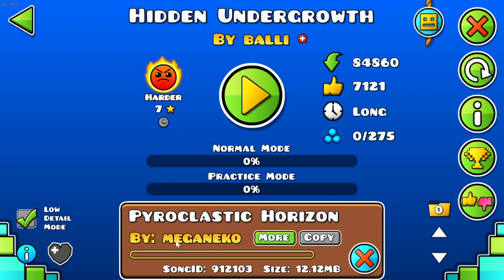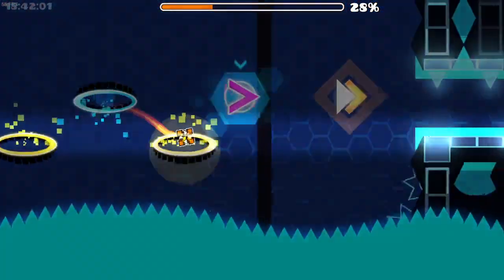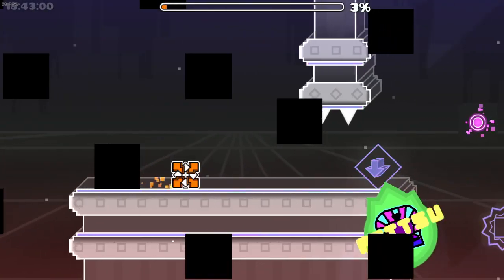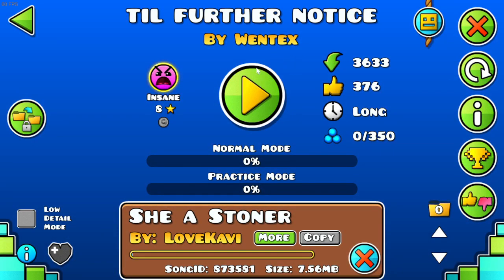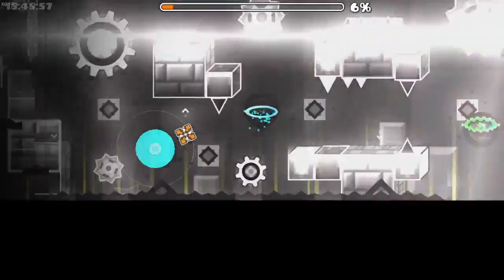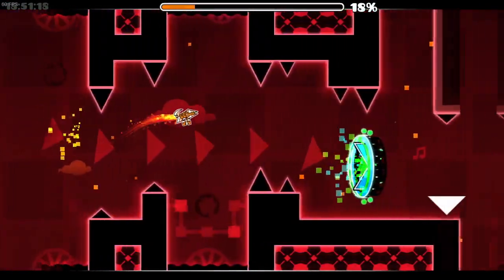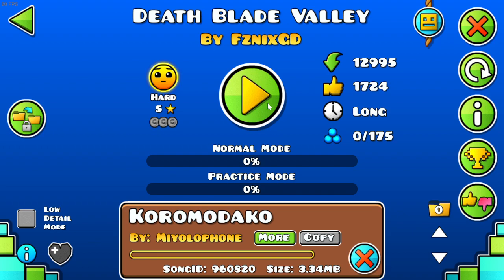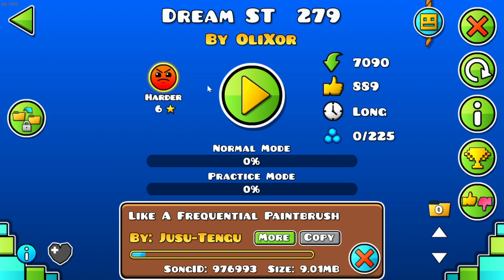I played STORY featured levels (Geometry Dash)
Today in this video I played more featured levels. They were just fine, most of them were really boring, however.
Also I know the title literally doesn't make sense; how can you describe 'featured levels' with 'story', which is a noun.